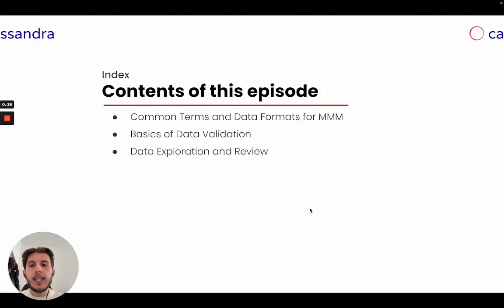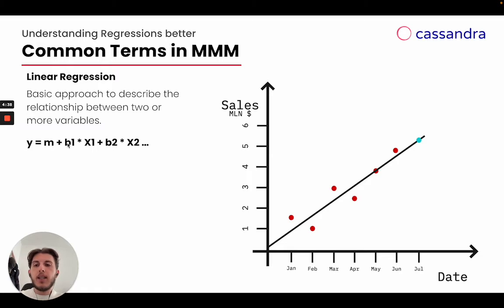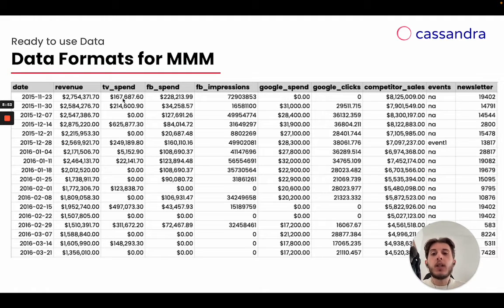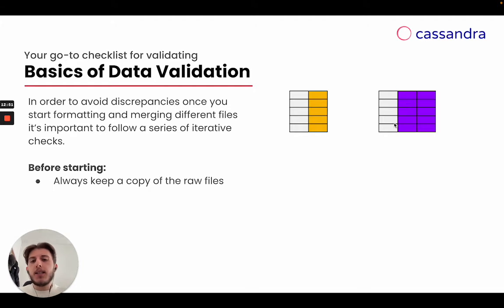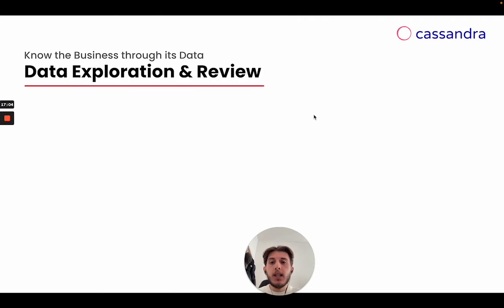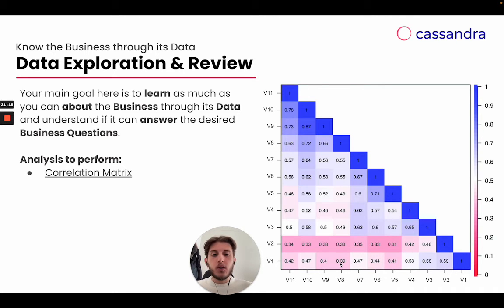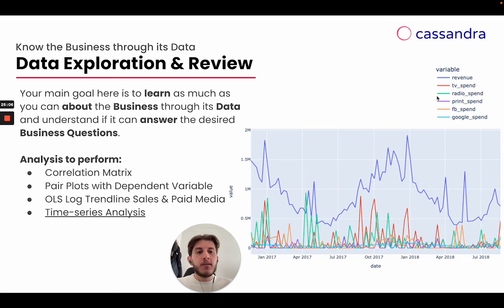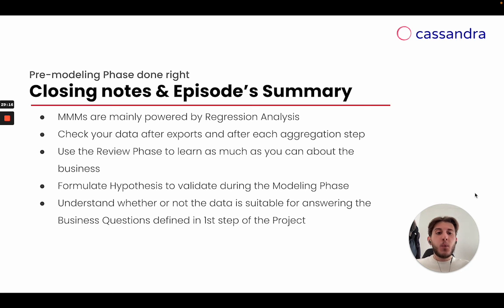Ep. 3 - Marketing Mix Modeling 101: Pre-modeling Phase | Data Validation and Review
Marketing Mix Modeling is currently a trending topic due to the increasing attribution problems on cookie-based tools.

This course is meant to introduce people to the MMM world and give them all the knowledge needed to get started with it, both for yourself or your clients.

In this episode we'll jump right into the Pre-modeling Phase and will cover specifically Data Validation as well as Data Review and Exploration.
In addition to that we will talk a little about Regressions in general and Linear Regression specifically

Video structure:
0:00 Introduction
1:00 Common Terms in MMM
8:14 MMM Dataset Format
11:30 Basics of Data Validation
17:04 Data Exploration and Review
27:03 Summary and Closing Notes
29:44 Next episodes